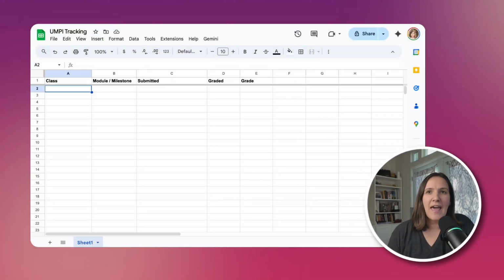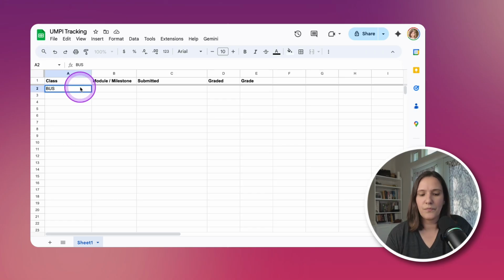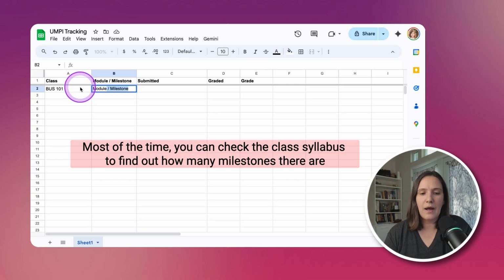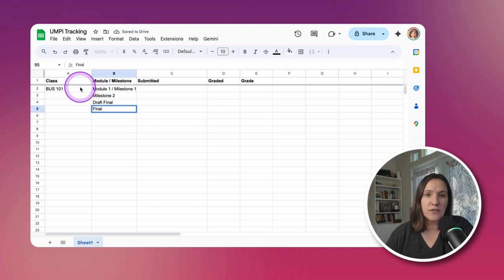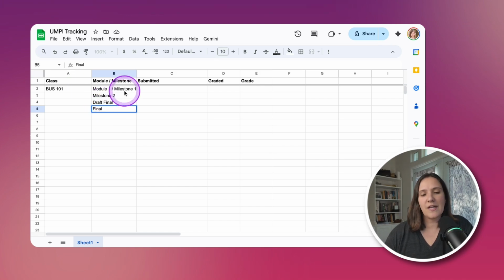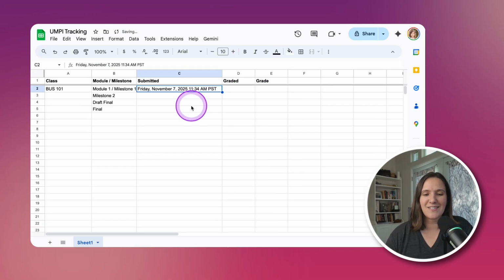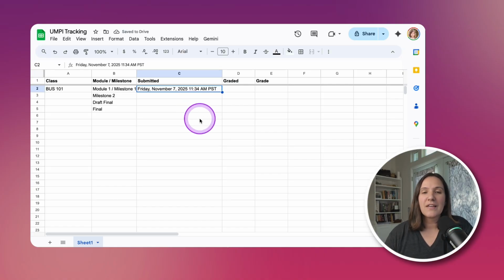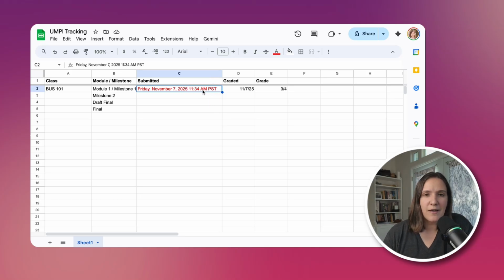Track Your UMPI YourPace Classes For SUPER FAST Results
If you’re an UMPI YourPace student looking to complete courses quickly, I’m sharing my exact spreadsheet system that helped me finish 10 classes in just five weeks. I’ll walk you through how I track modules, milestones, and grades so you can keep moving forward—without burning out. Get my best tips for staying organized and making real progress, even if you have a busy life!

Get the FREE Online College Blueprint: Stop wasting time guessing which program fits your life. Use this step-by-step guide to ask the right questions, narrow down your choices, and pick the perfect school the first time around

Hi, I'm Melanie! I'm here to help midlife learners find the shortest path to earning a degree through competency-based learning. I'll also give you the tips and tools you need to finish it fast (even if you're parenting, caregiving, or working full-time). You've got the experience, now let's get you that diploma!